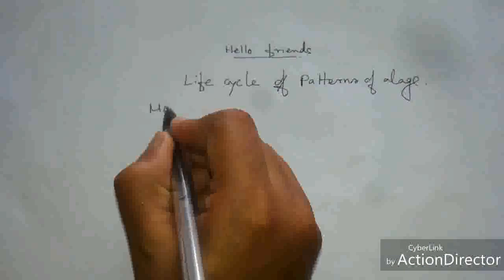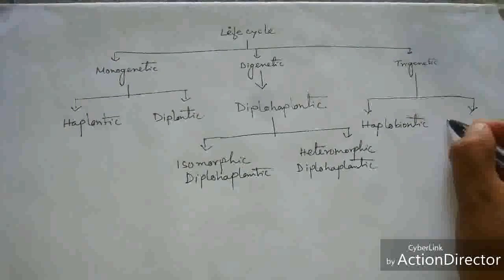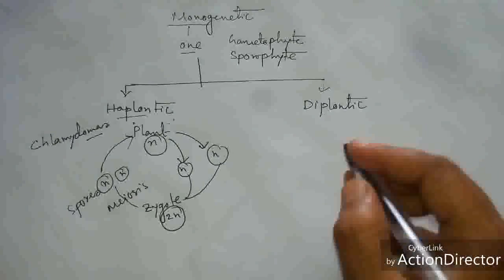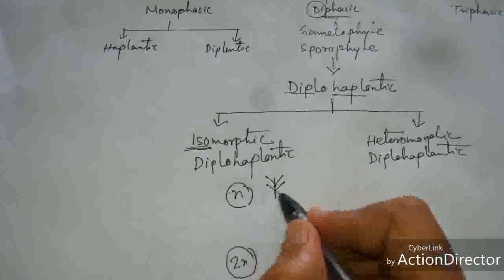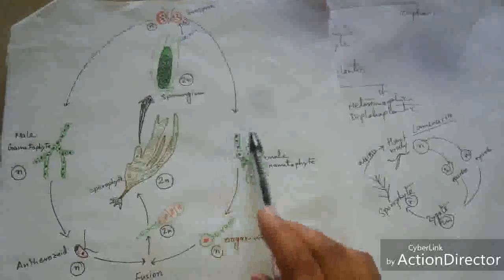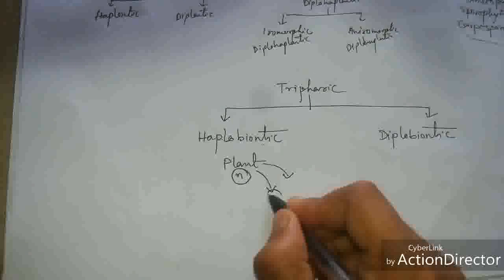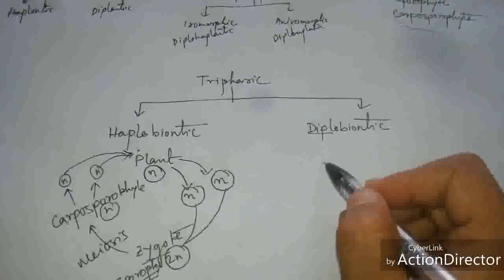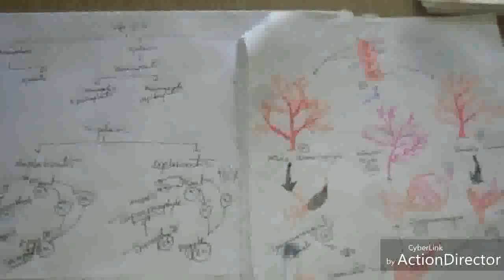Algae: Life cycle pattern.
According to morphologycal or cytological phases changes during algal growth and development, algal life cycles divided in to mono,di,or tri-phasic.and this phases also divided into six type.so out of six type life cycles algae are classified.